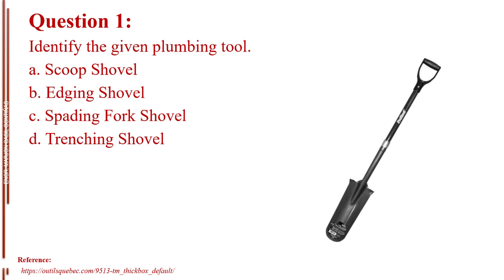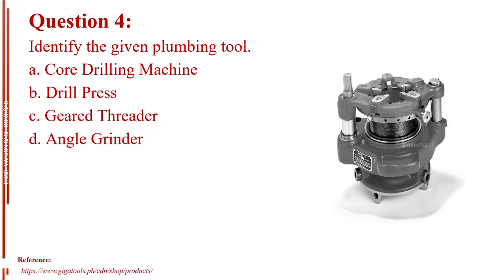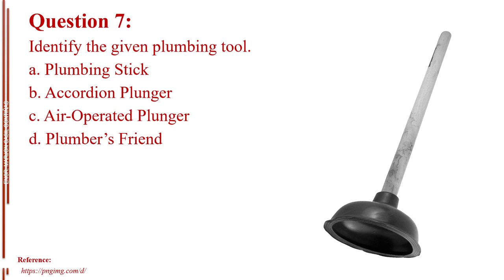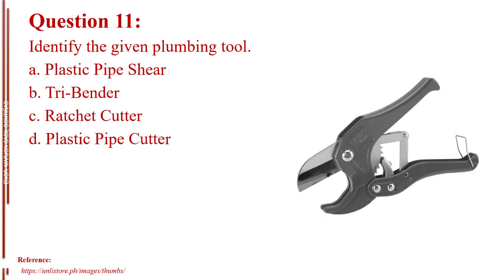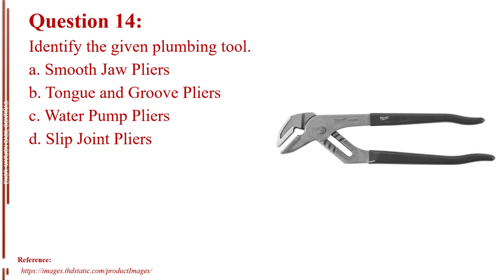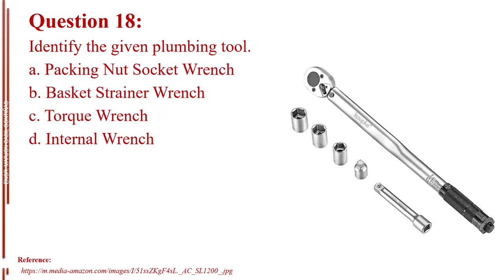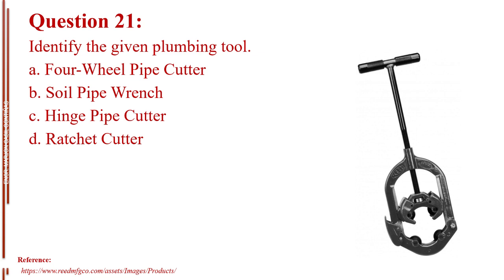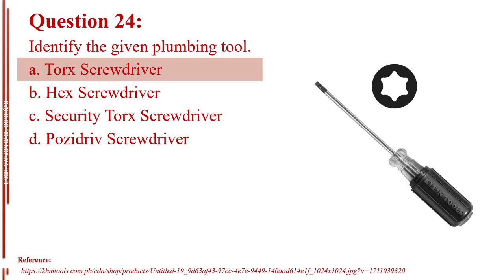Part 4 Practical Problems (Plumbing Tools, Equipment, Accessories, and more) | JON GONTIÑAS